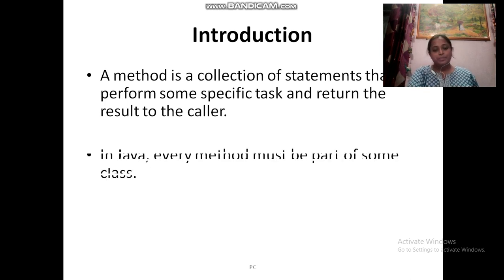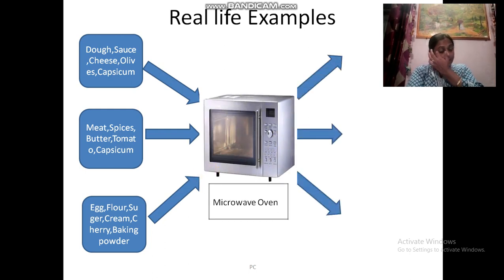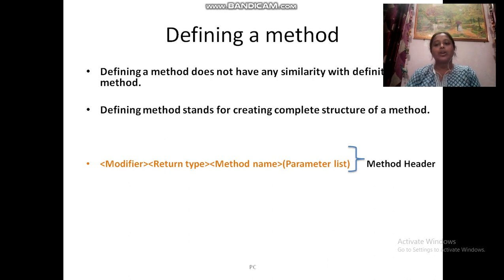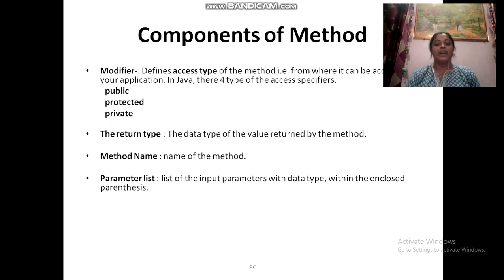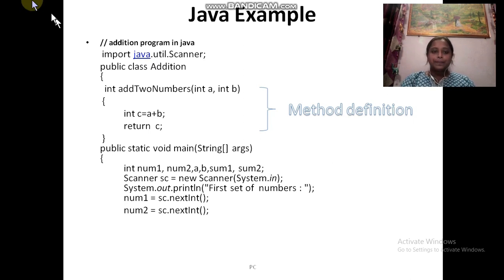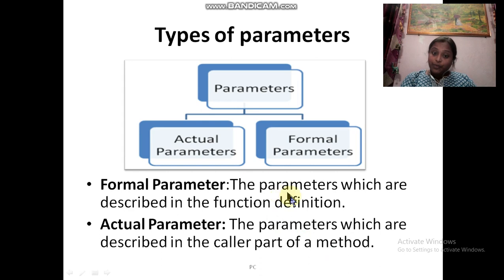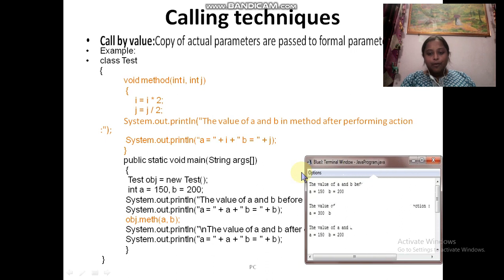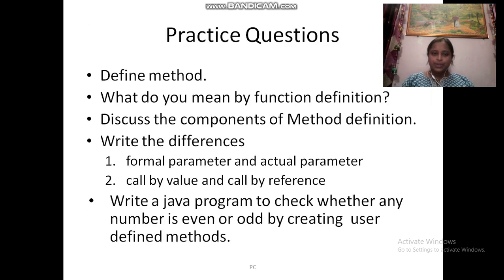User defined methods in Java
Class X,XI,XII